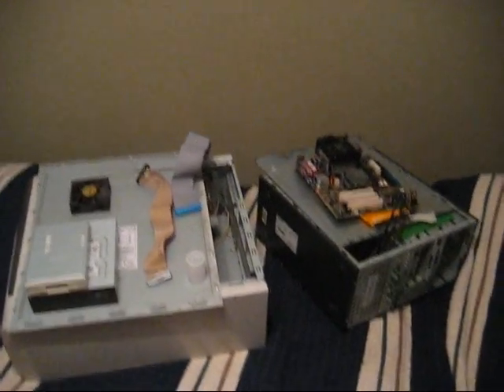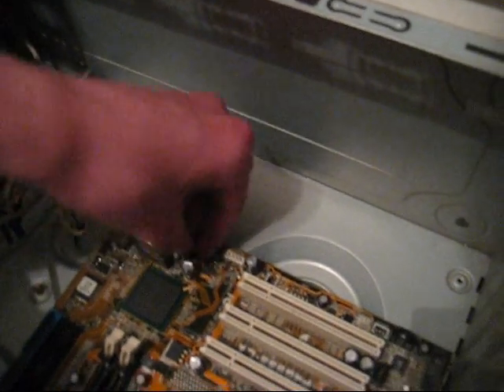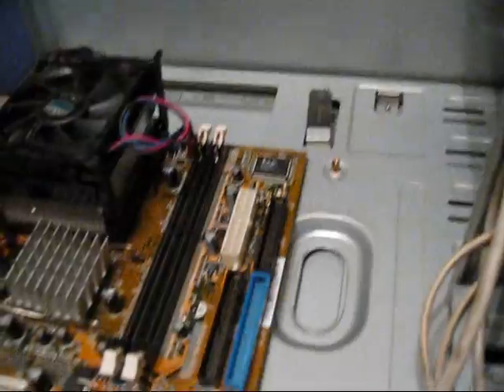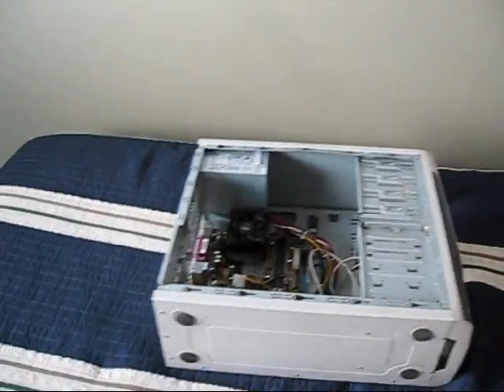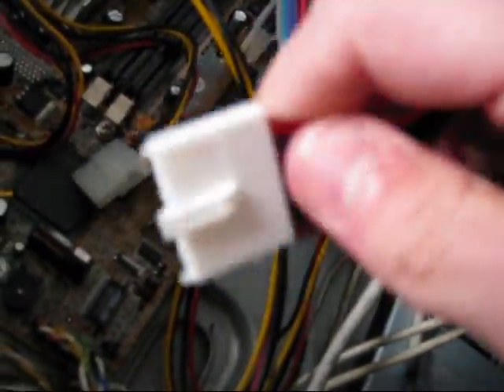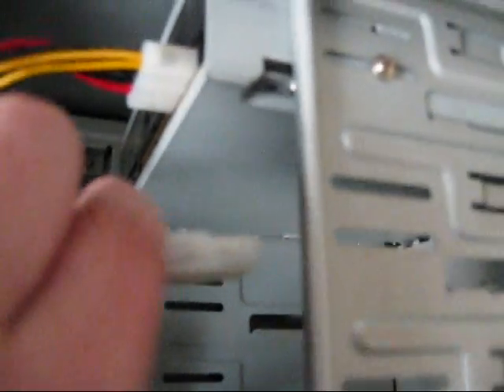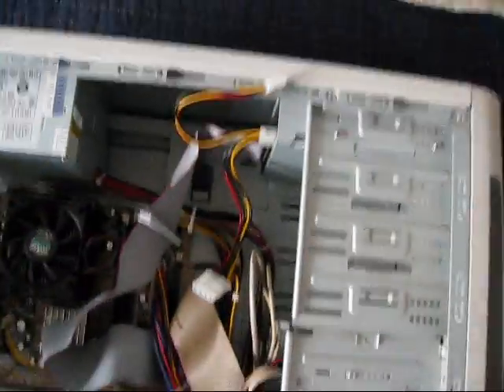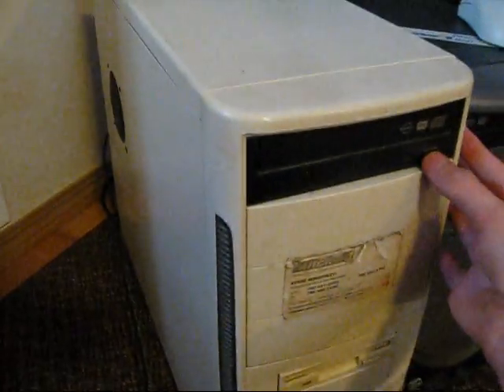How to build a Computer for beginners